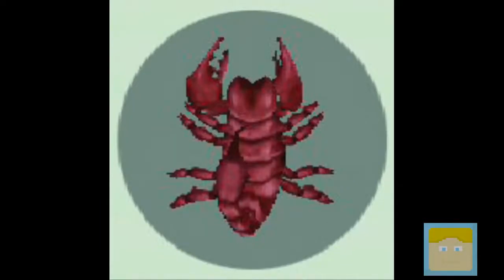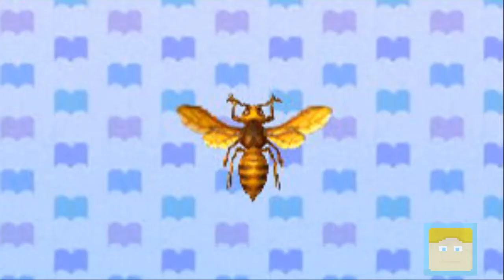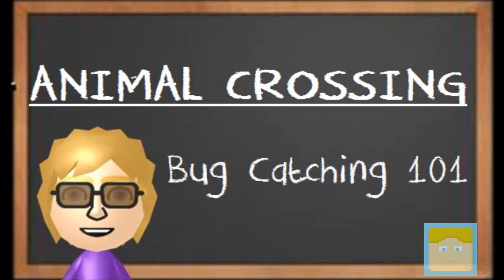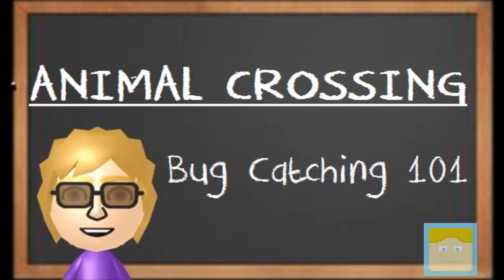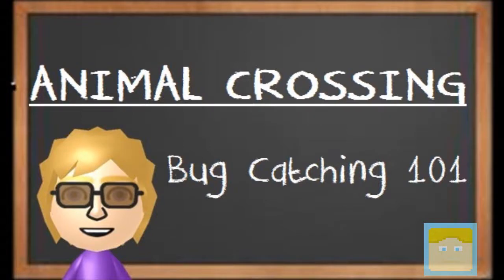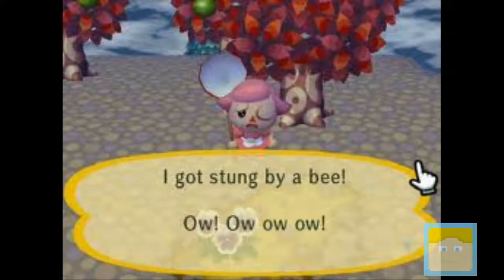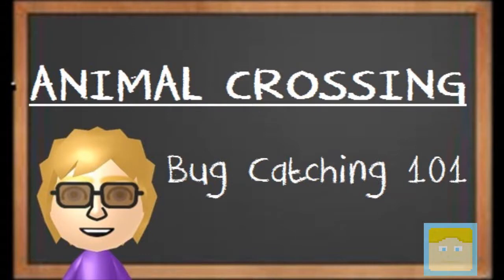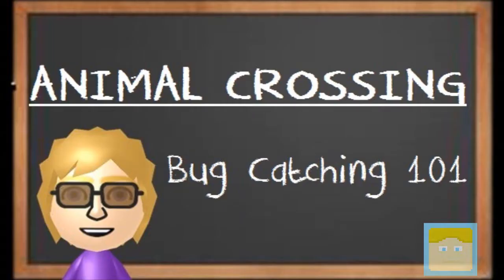Bug Catching 101 | Tarantulas, Scorpions, and Bees!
So, you want to make big money catching the rarest bugs? Good luck with that! This way of making bells in the game can be tough, but can pay off in the end. To help you with your new hobby, I've made a list of some tips to help you get started. So watch, because class has now begun!